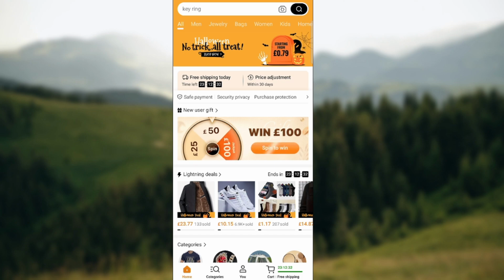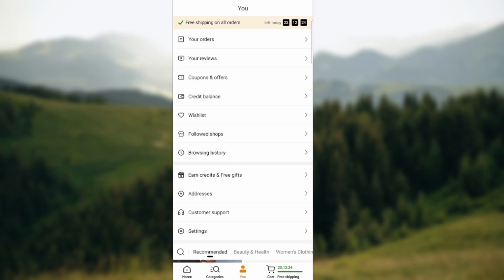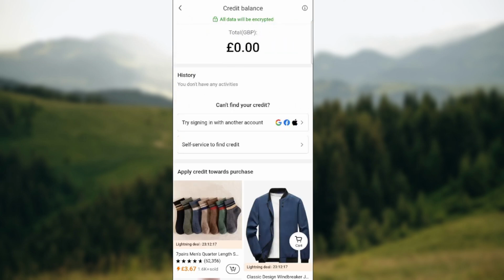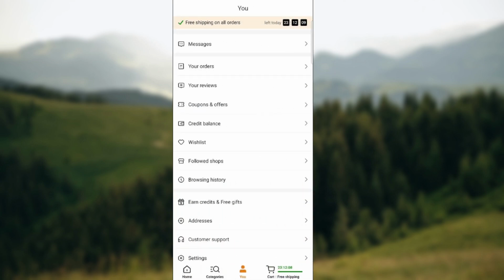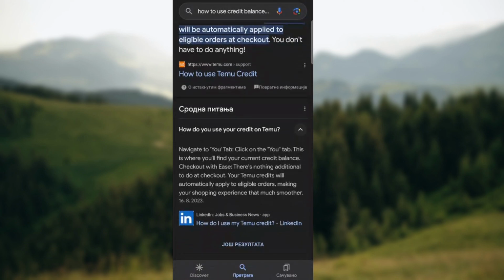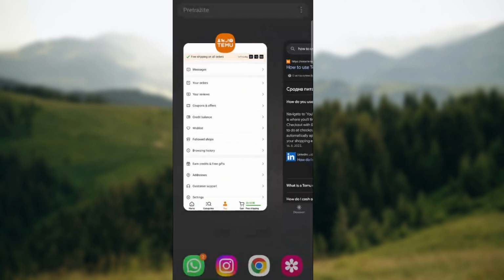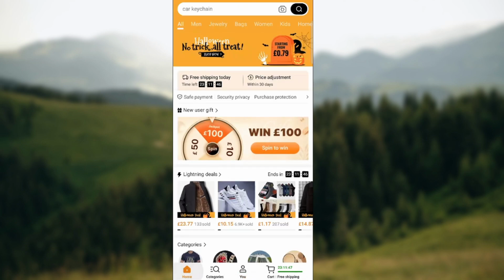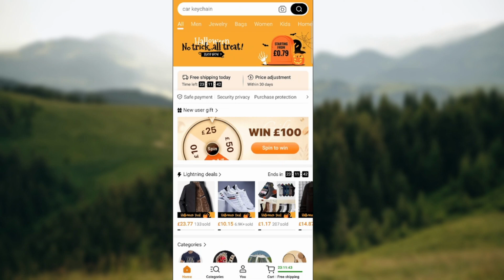How To Use Your Credit Balance On Temu (Quick Tutorial)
Today we talk about How To Use Your Credit Balance On Temu, so stay until the end of the video to see the full explanation.